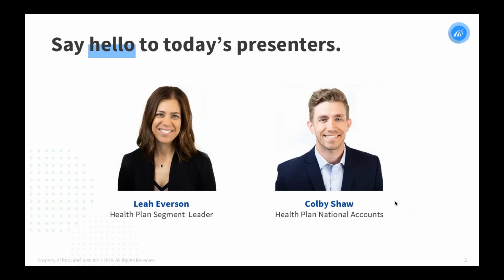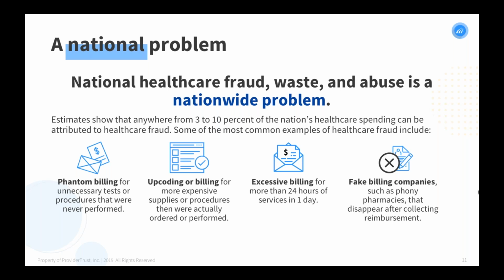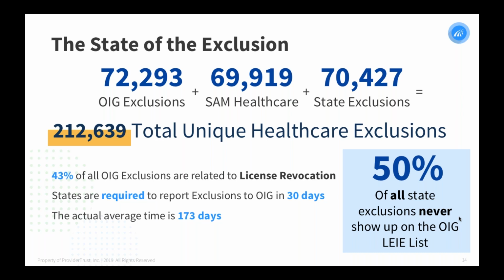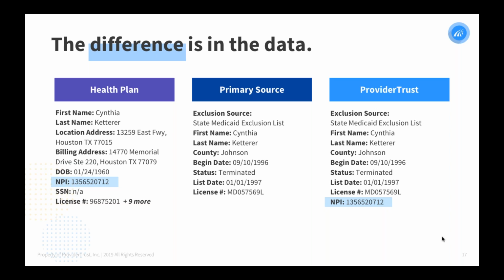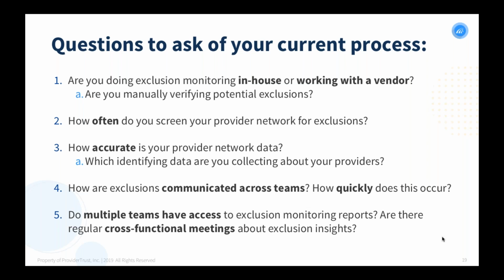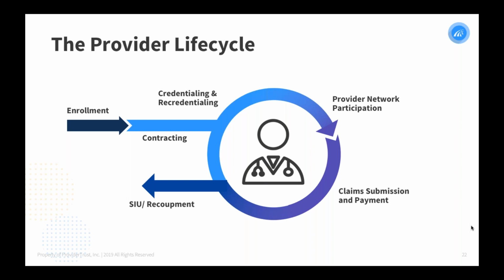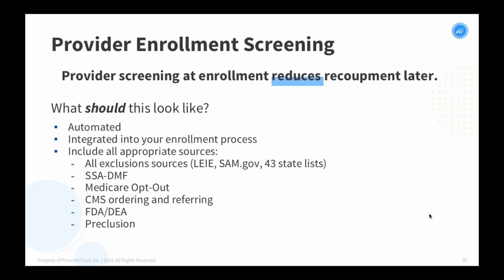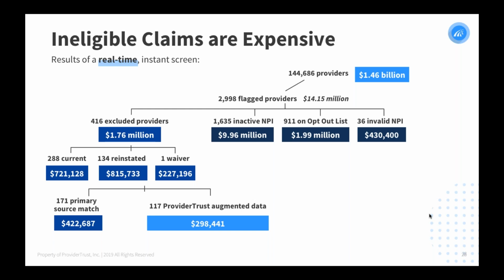Protect Networks and Control Recoupment Through Exclusion Monitoring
In this webinar, you’ll learn: how to maximize the value of your exclusion monitoring service to ensure ongoing audit-readiness, how to identify high-risk claims before they are paid, and the best practices for communicating exclusions (and beyond!) within your organization.